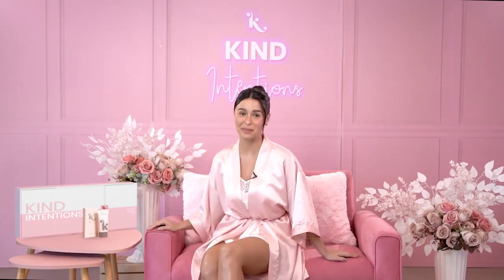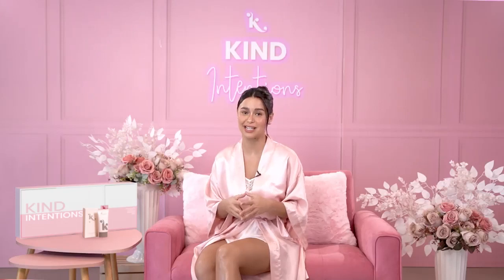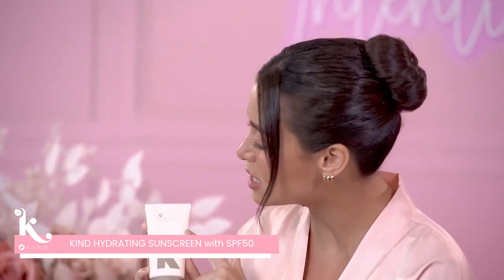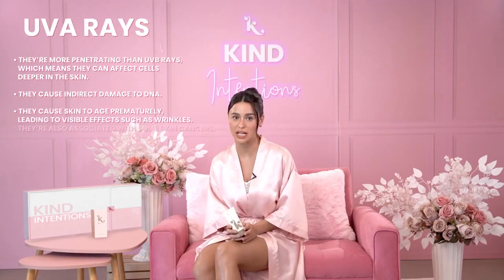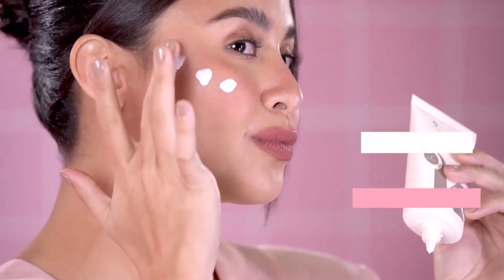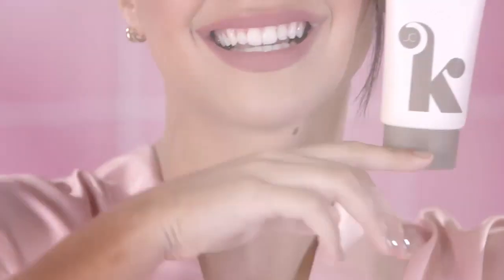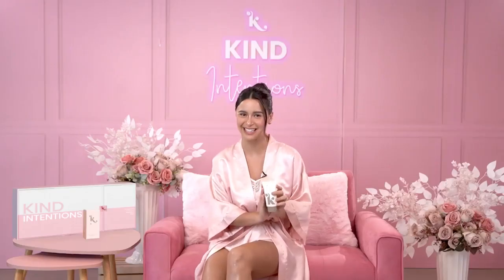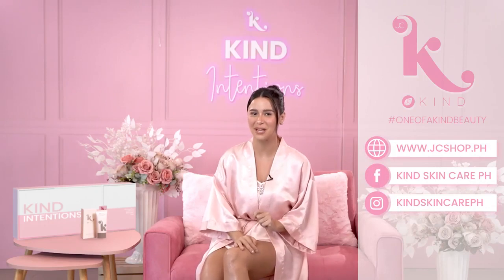To achieve glass skin grab your Korean Kind Skin Care at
Achieving healthy, glowing skin requires investing in quality skincare brands. By using products that contain the right ingredients, your skin is directly nourished. Grab now to have a glass skin!